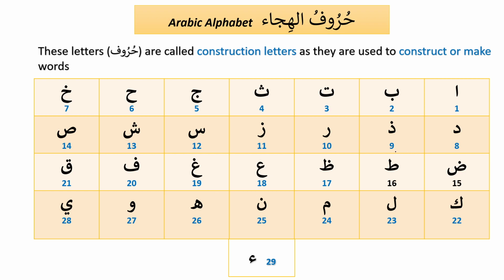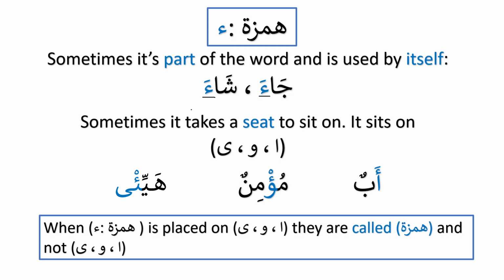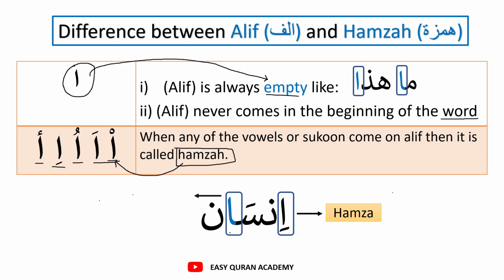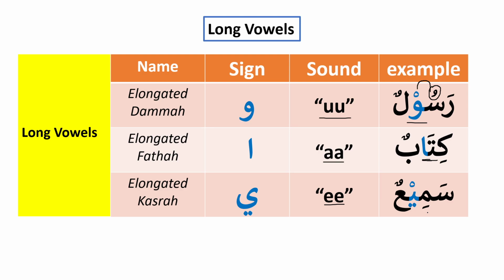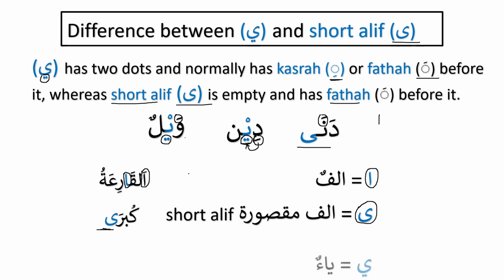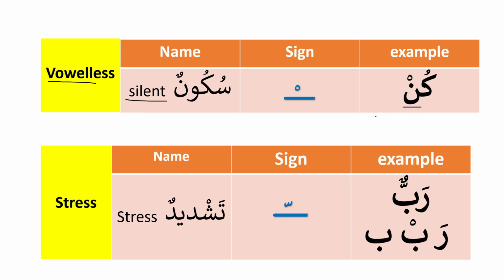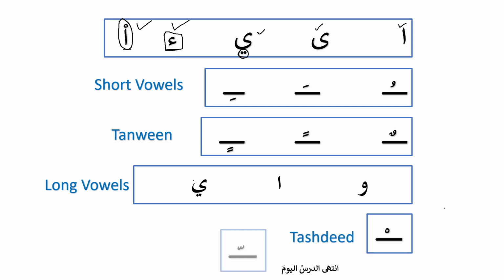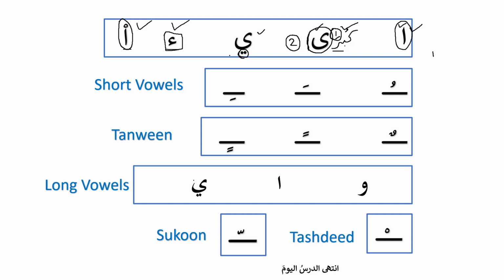Basic Quranic Arabic Concepts, 1I Arabic alphabets I Vowels I Difference between (Alif) and (Hamza)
Learn Quranic Arabic from Scratc:
1. Arabic alphabets
2. Arabic Vowels
2. Difference between (Alif) and (Hamzah)
3. Different forms of (Hamzah)
4. Difference between (ya) and (short alif)